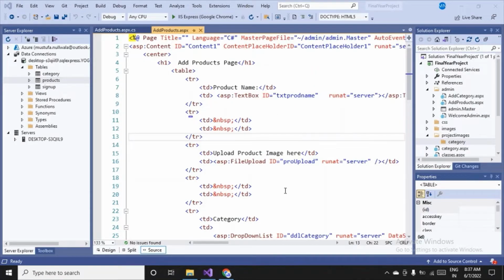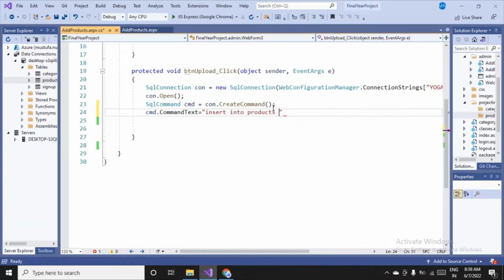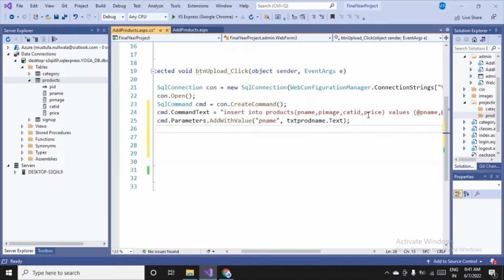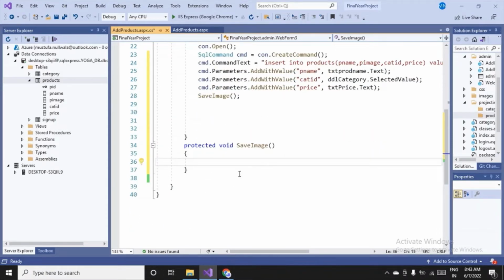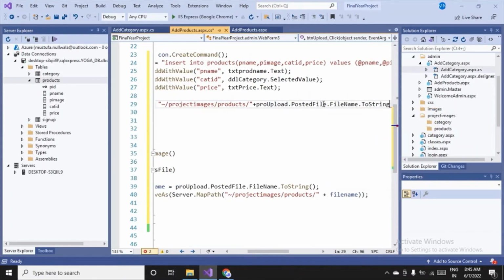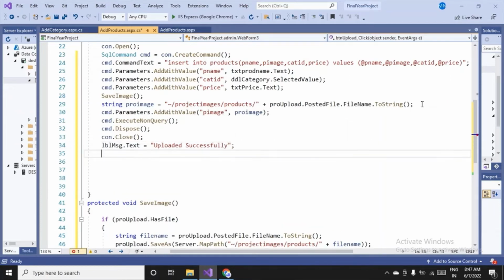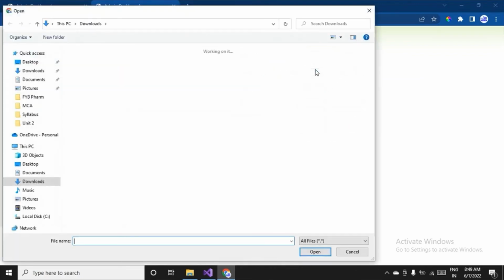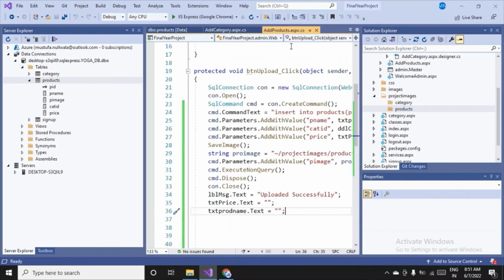19 - How to code for adding products from Admin panel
In this video, I have demonstrated code for adding products from Admin panel